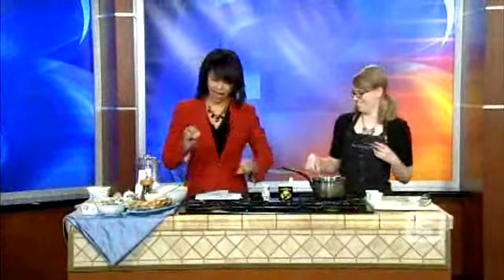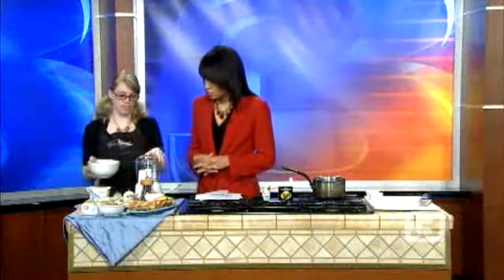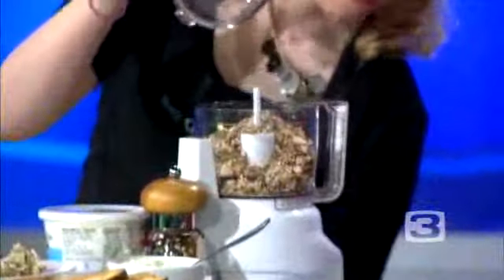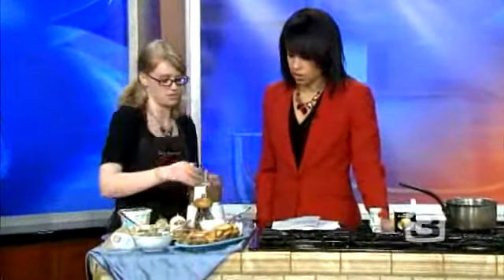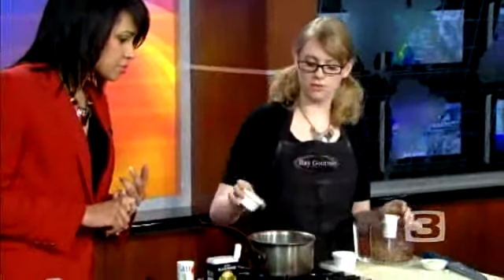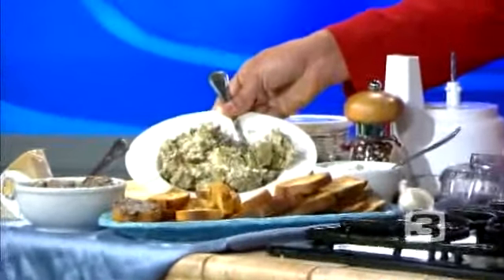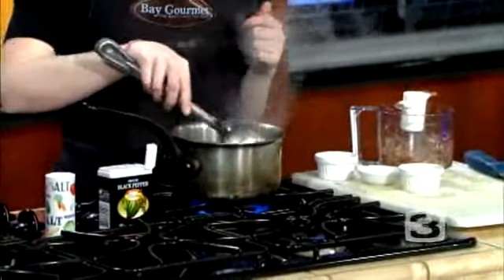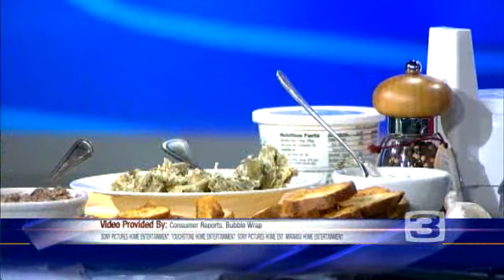Try These Gourmet Super Bowl Snacks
Chef Julie Christensen of Bay Gourmet Market offers food ideas for your Super Bowl party.